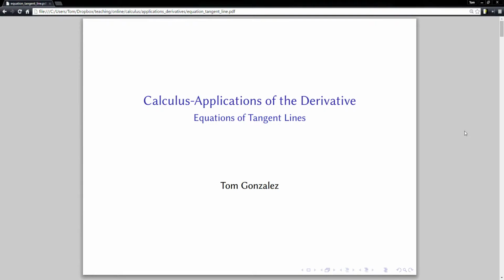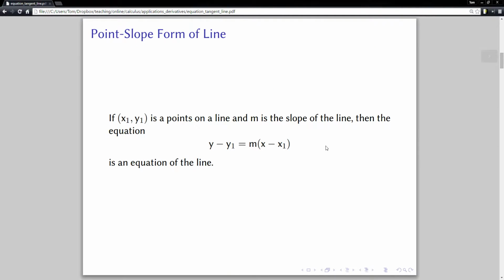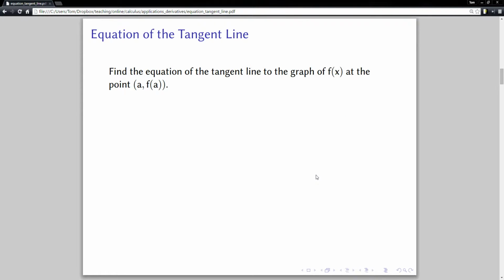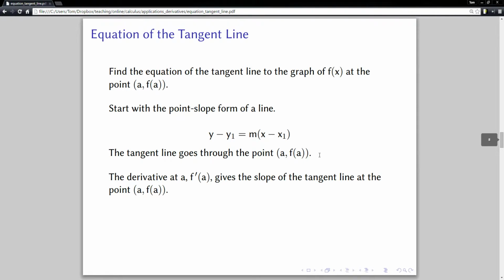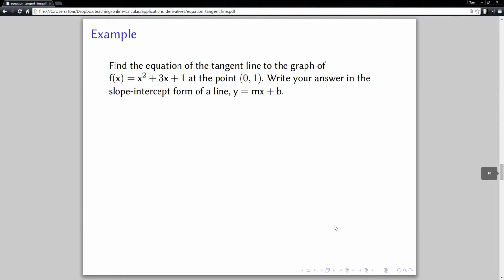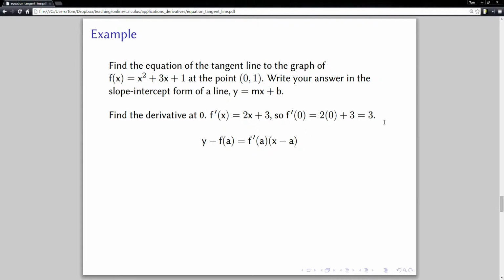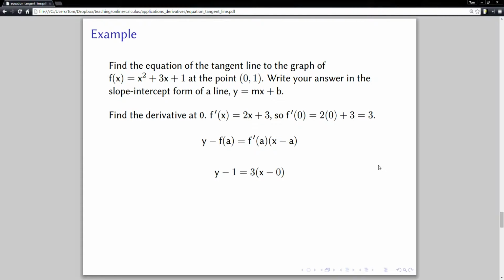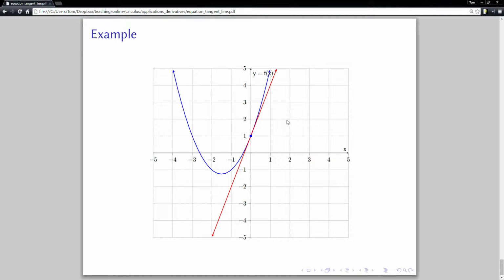Equations of Tangent Lines